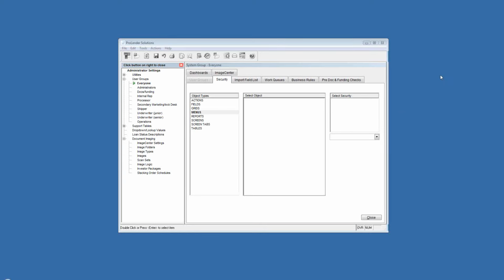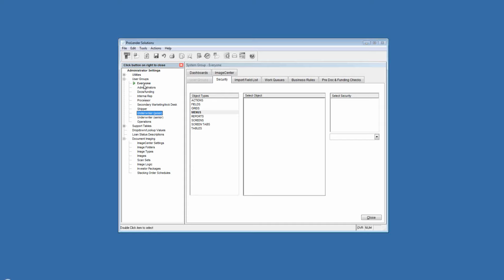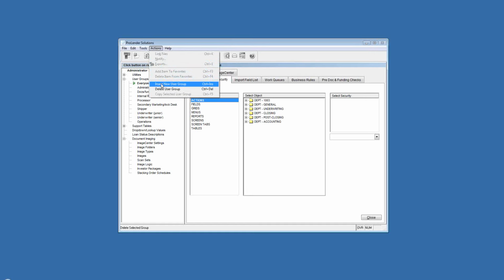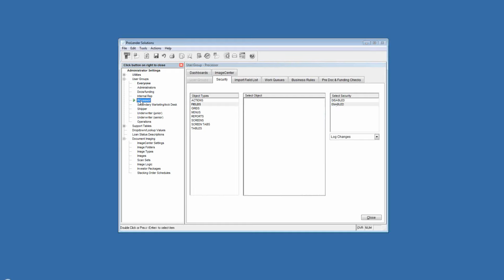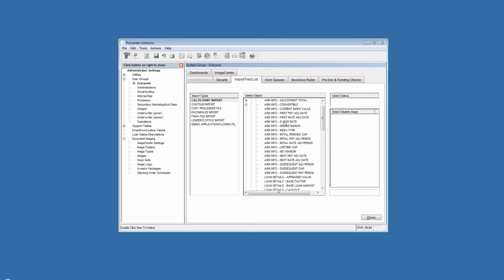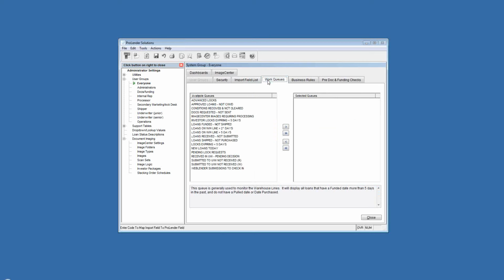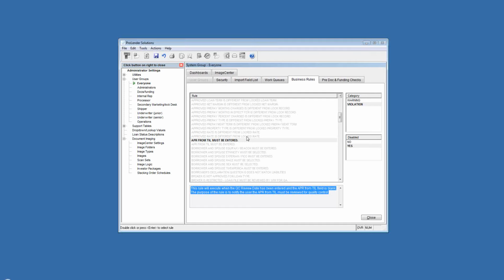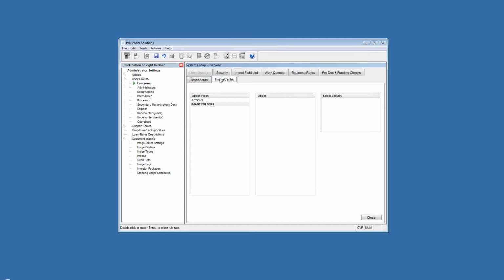Admin Settings Training Part II